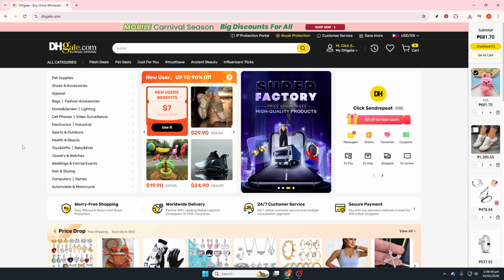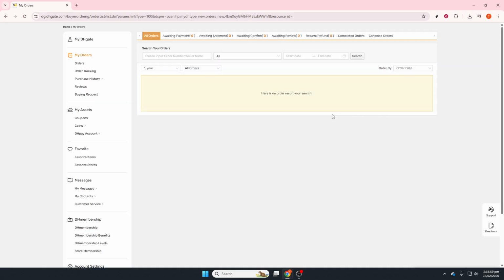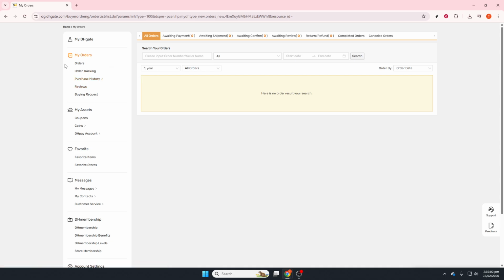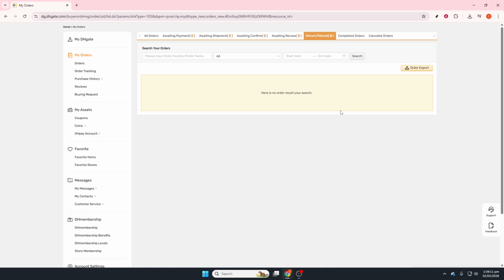How To Open A Dispute On Dhgate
Don't let a bad supplier keep your money! 💸 In this video, I walk you through the Ultimate 2026 Step-by-Step Guide on How to Open a Dispute on DHgate.